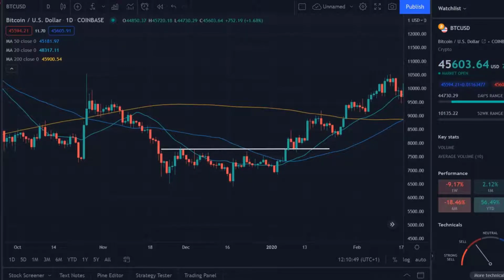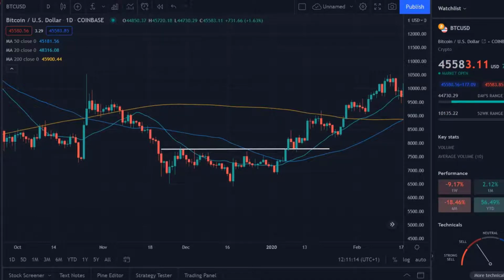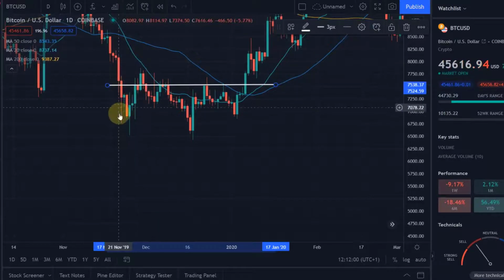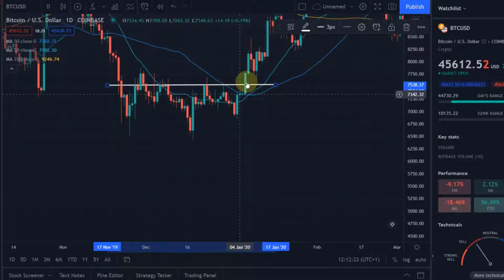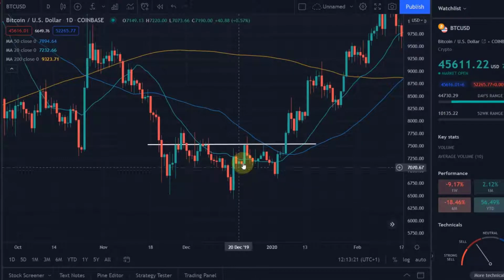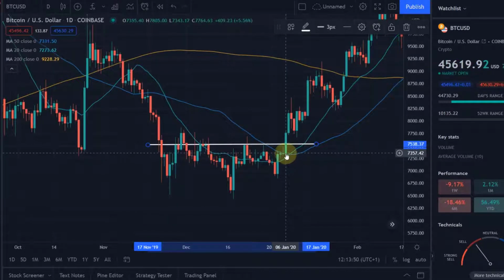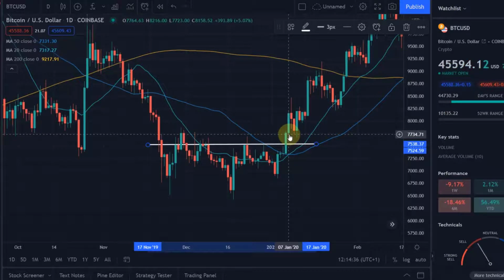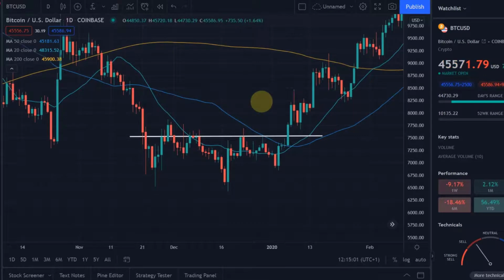Inverse Head and Shoulders Patterns in Trading - Price Chart Pattern, Technical Analysis Tutorial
Inverse Head and Shoulders Patterns in Trading - Price Chart Pattern, Technical Analysis Tutorial! In this video I show you how to use inverse head and shoulders patterns, such as the reverse head & shoulders reversal pattern, as price action indicator. I show you the purpose of these patterns in technical analysis and how to use these to do breakout trading as trade entry signal. I also explain how chart patterns work. You can apply this in all time frames and across all markets, such as cryptocurrencies, forex and stocks and share trading. These are trading fundamentals and this tutorial is specifically good for beginners.